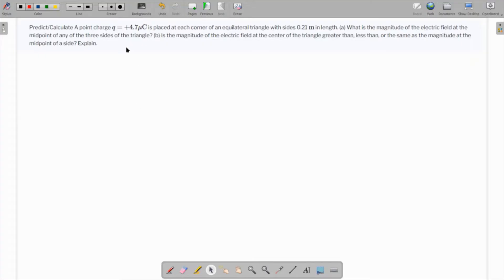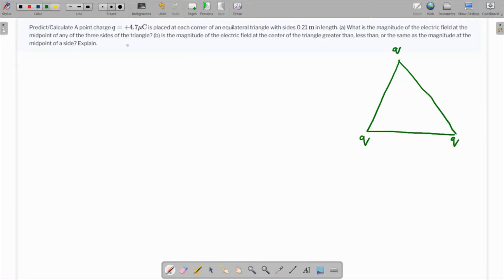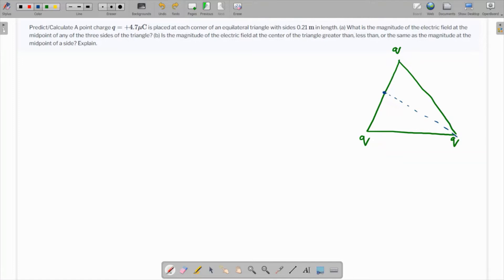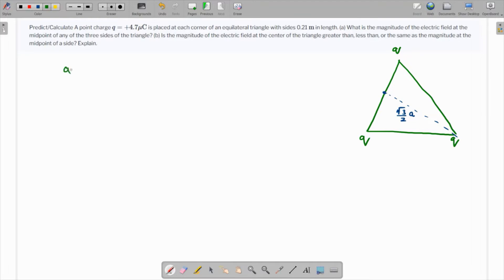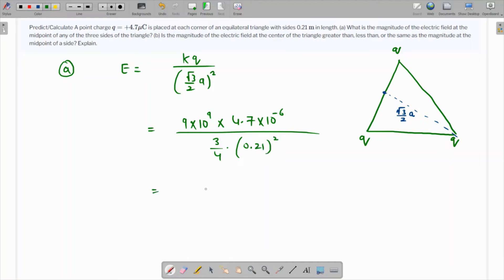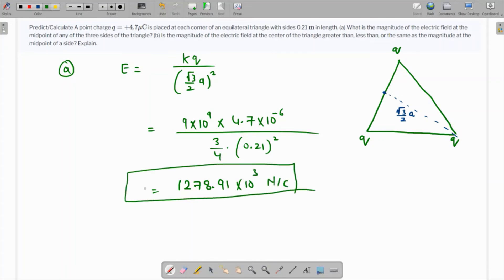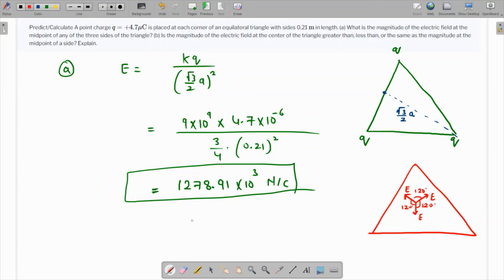A point charge q=+4.7μC is placed at each corner of an equilateral triangle with sides 0.21m in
Electrostatics, charge, force, electric field, vectors, newtons law, coulombs law, Physics, AP Physics, coulombs law, vector addition
A point charge q=+4.7μC is placed at each corner of an equilateral triangle with sides 0.21m in length. (a) What is the magnitude of the electric field at the mid point of any side of the triangle?